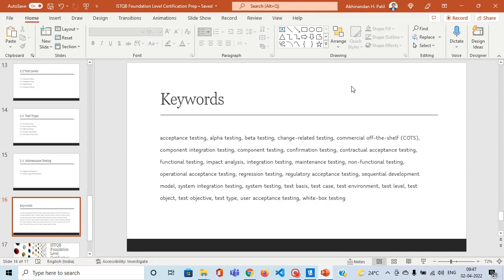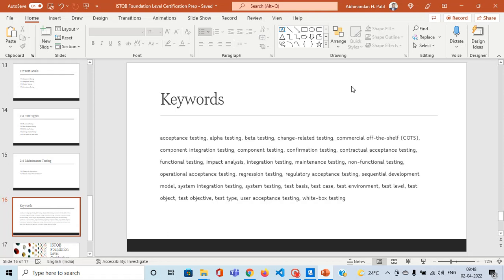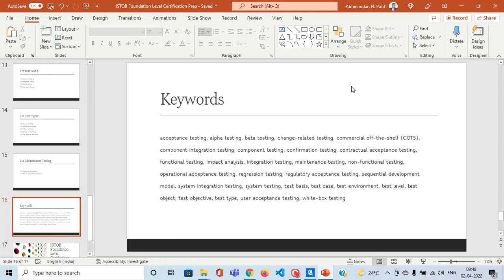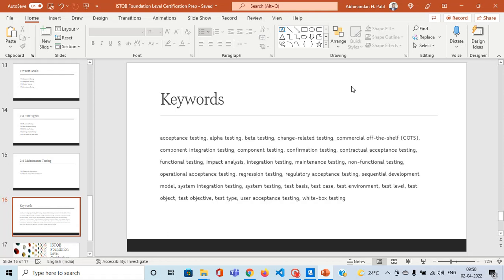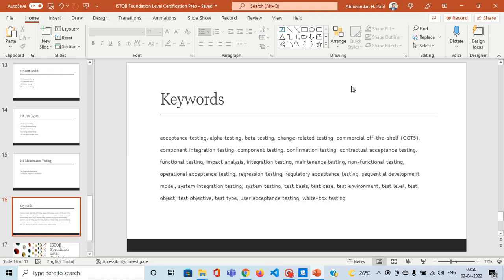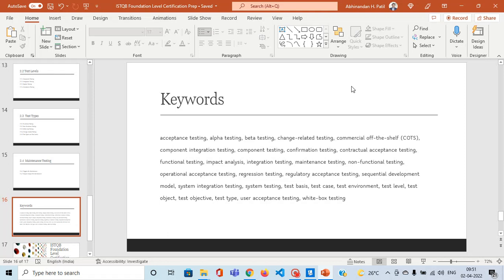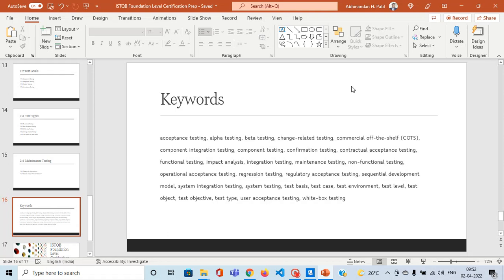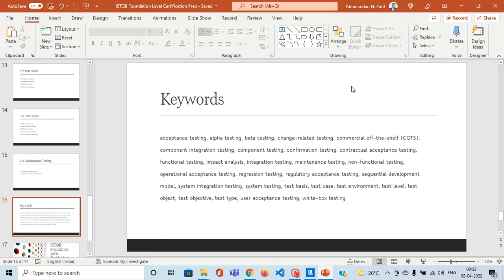ISTQB Foundation Level Certification Prep Chapter 2 5